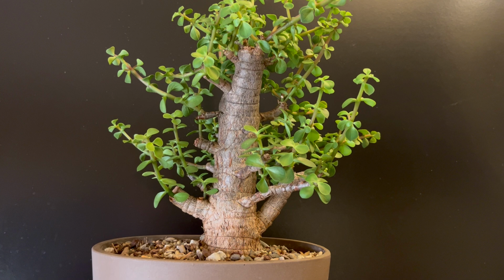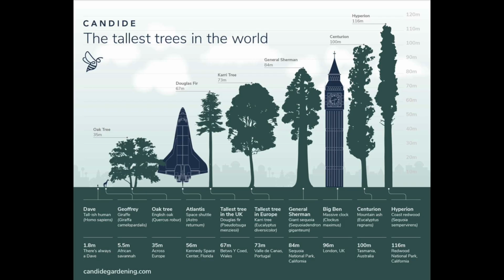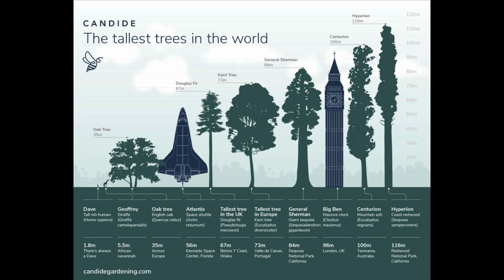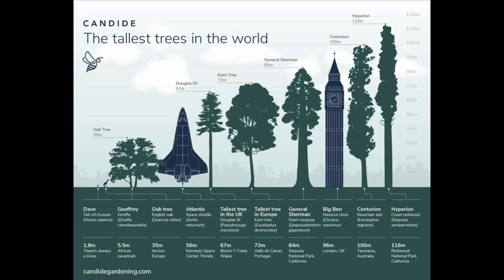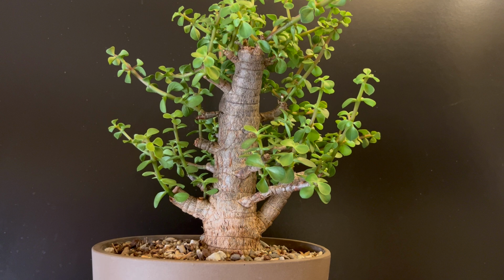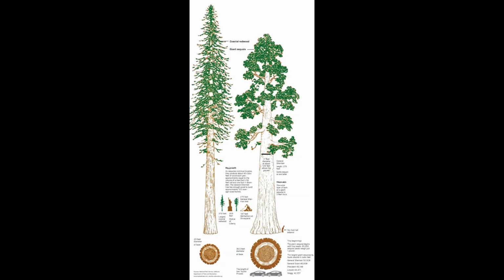Creating “General Sherman” - A Tall Tree Bonsai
I set out to imitate some of the worlds tallest trees using PNW trees such as General Sherman, Hyperion, and Canada's Lone Douglas Fir as inspiration with a new bonsai tree specimen that I have been working on.  Also, I break out the bonsai wire - a first for my channel.

You can find a playlists for the development all of my trees under the Playlist tab on my channel page below.

TIMESTAMPS
00:00 Introduction to Imitating The Worlds Tallest Trees
01:32 The Worlds Tallest Trees
06:25 General Sherman and Douglas Fir Growth
07:41 Tree Evaluation
12:45 Pruning
20:00 Wiring
28:26 Branch Placement
32:36 Fine Tuning
34:00 Thought For The Day
36:55 Victory Lap